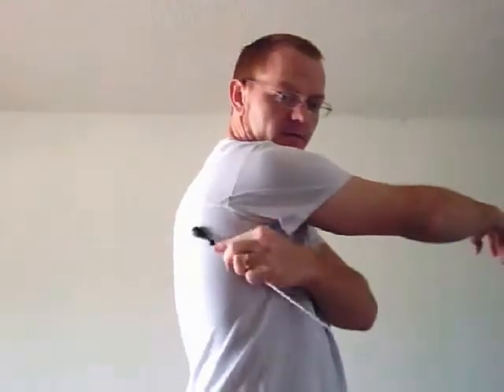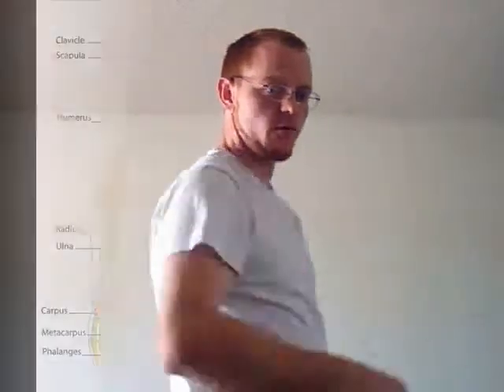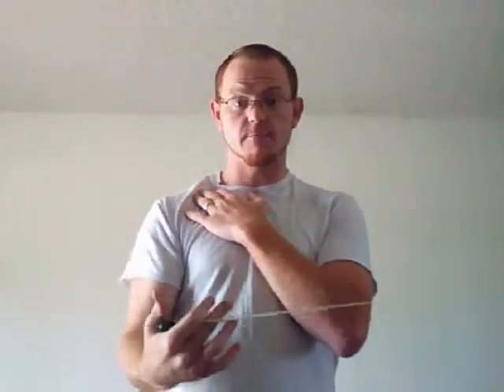Cooper's Divertimento: Body Mapping for Conducting - Using All Four Arm Joints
The second supplement to my blog about body mapping as it relates to conducting.